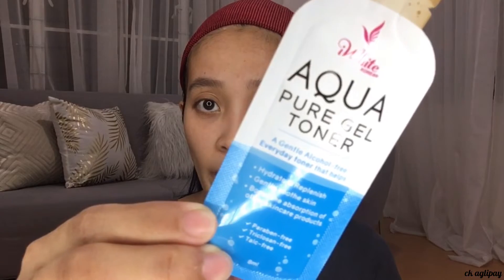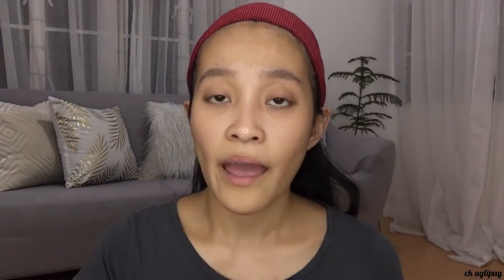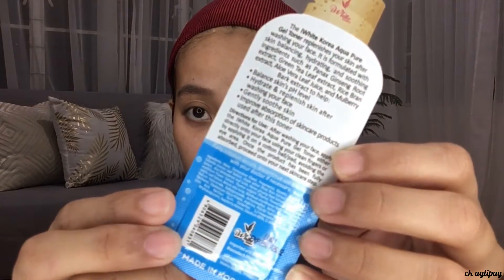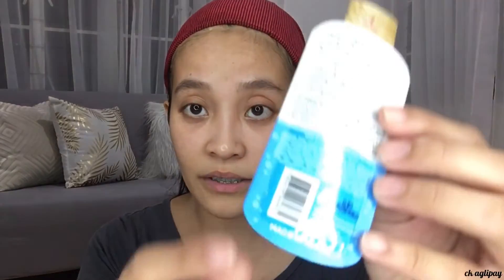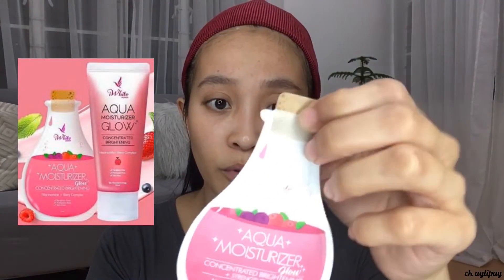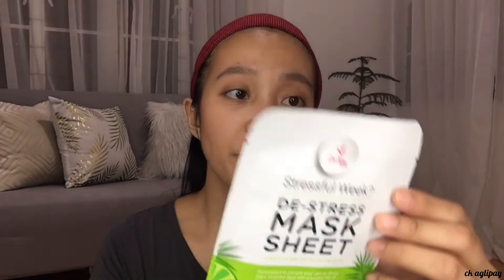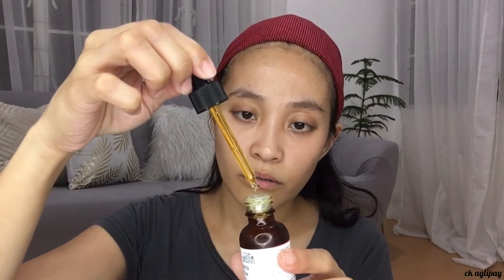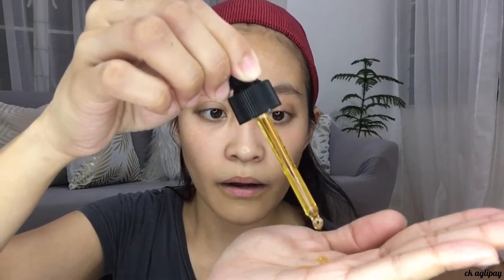iWHITE KOREA SKIN CARE | Sooo Refreshing!! | VLOG10 | CK Aglipay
Hi guys!

In this video I created my own skin care using iWhite Korea Products and the results were amazing!!

You can purchase these from any Watson’s and Mercury Drug Nationwide.

iWhite Korea Products used:
Aqua Pure Gel Toner - P20.00
Aqua Moisturizer Glow - P25.00
De-Stress Mask - P59.50

Luxe Organix Power Glow Serum - P499.00